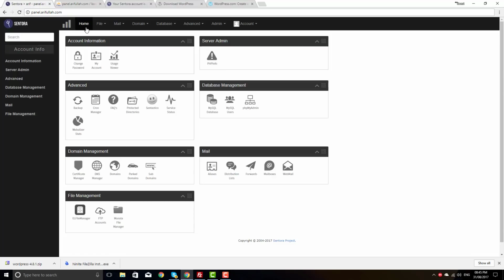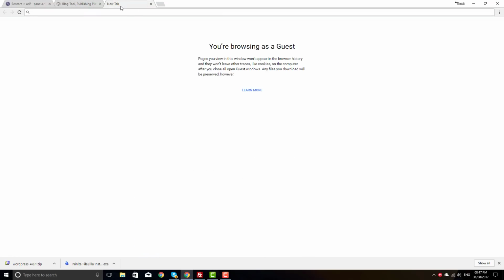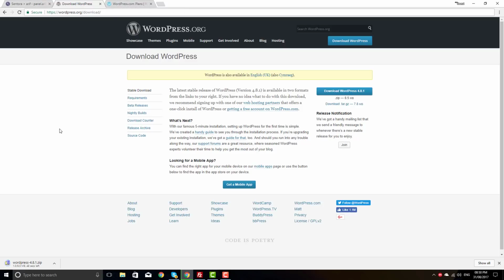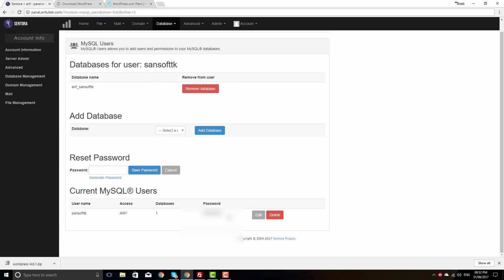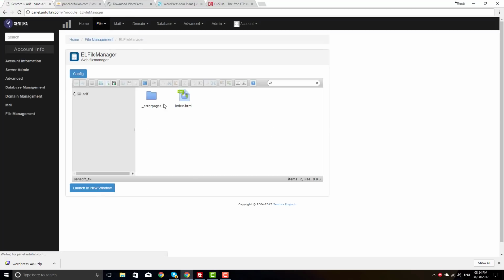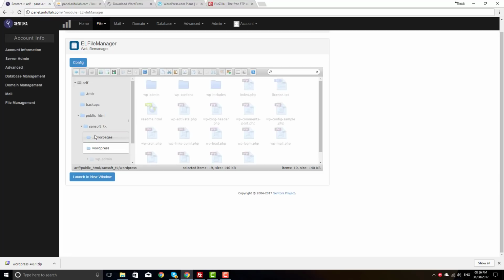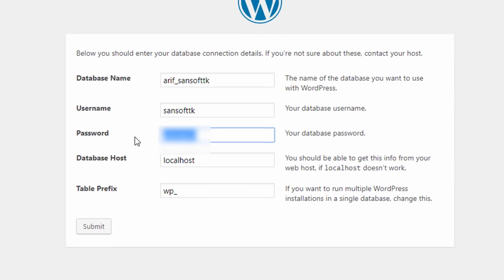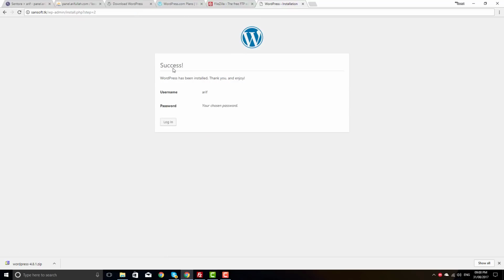How to install Wordpress